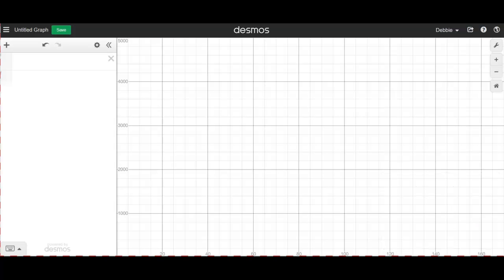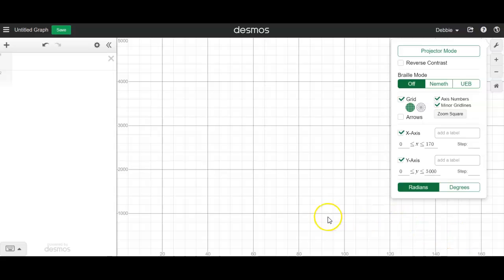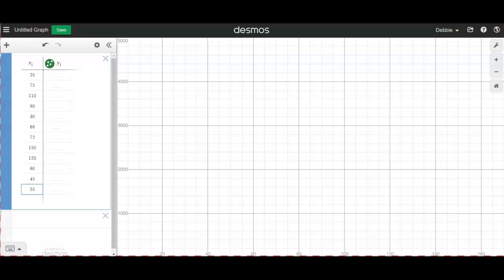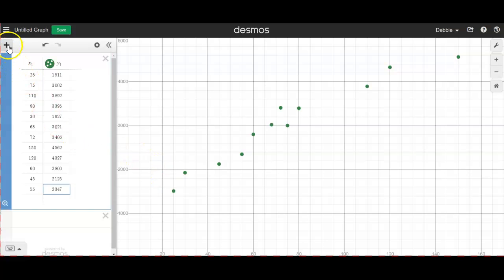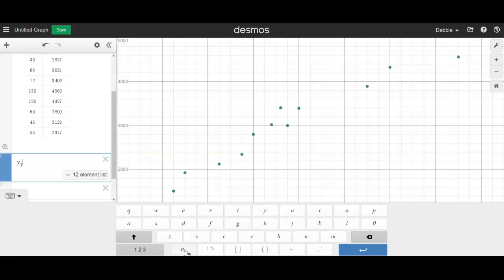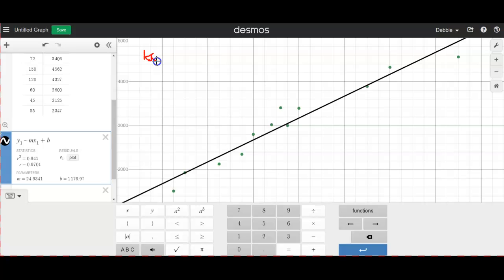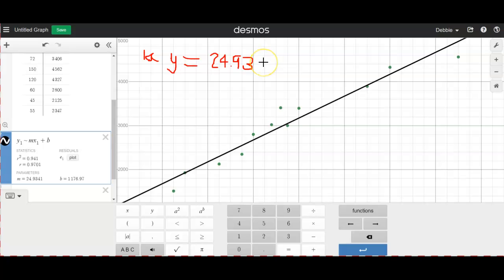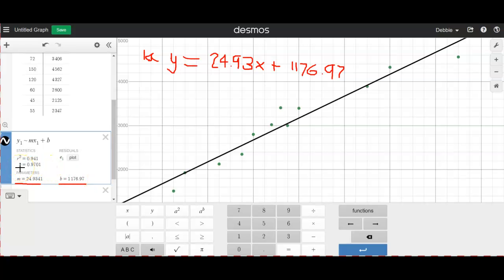Alg1 Instruct. for DesmosScatter Plot Activity